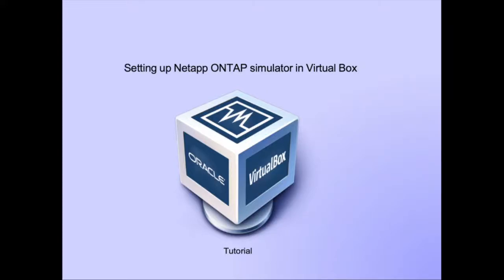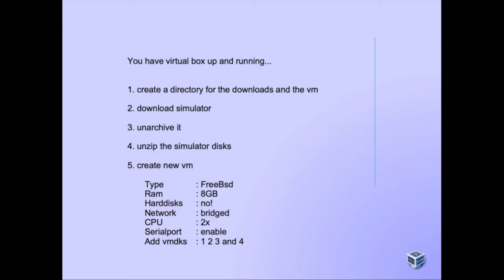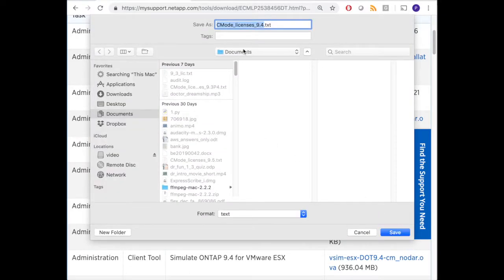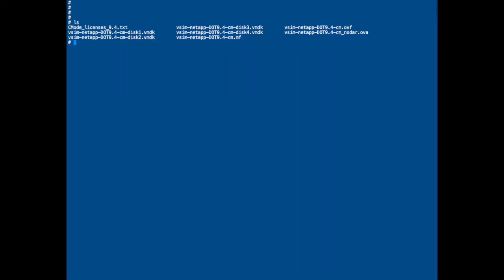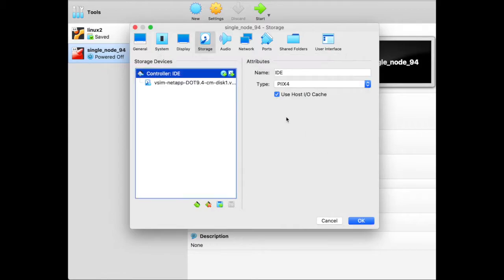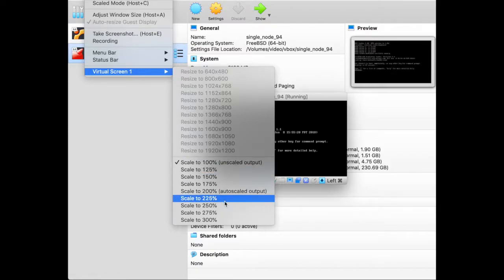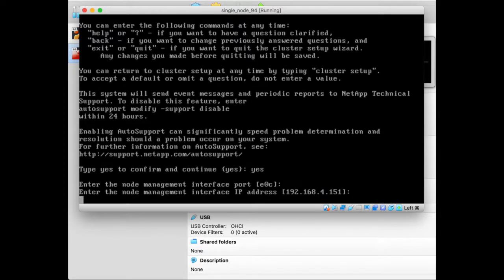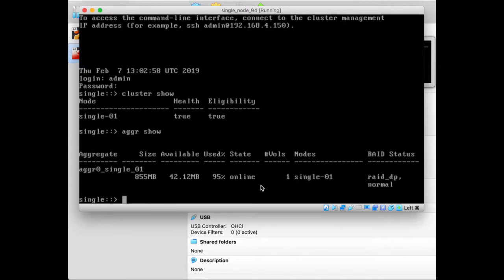Netapp ONTAP setup simulator in virtual box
setup a single node ontap cluster in virtual box